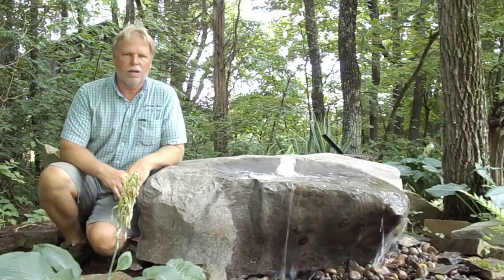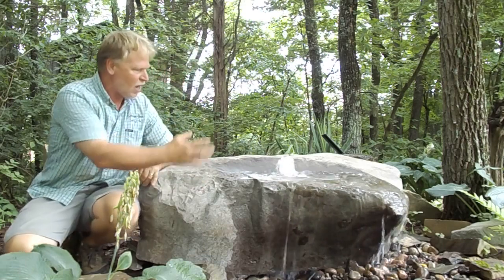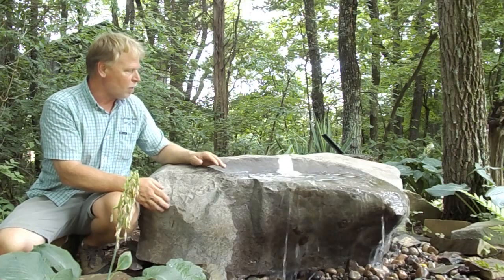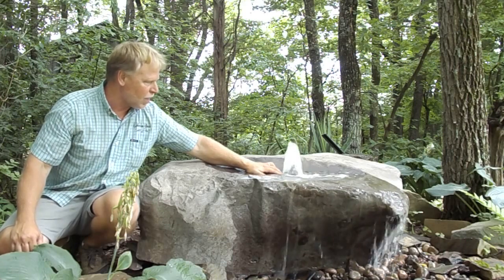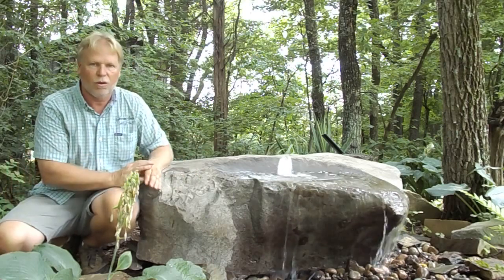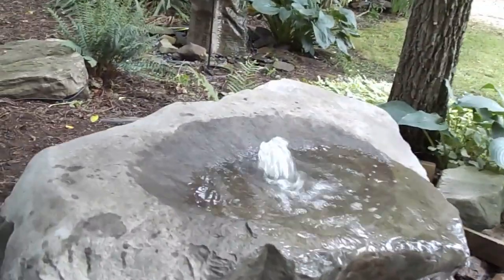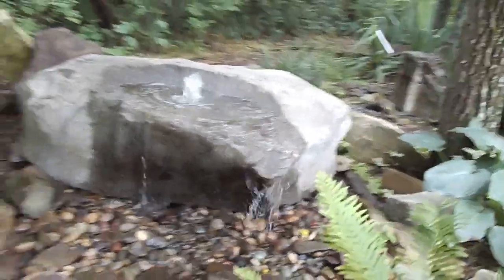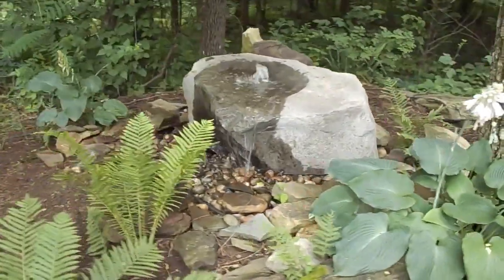Sliding Stone Falls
WE SHIP!